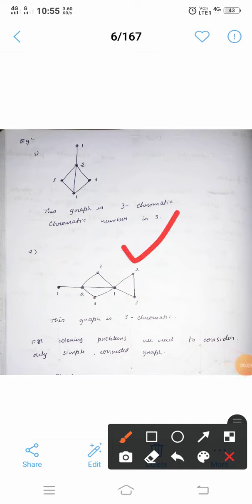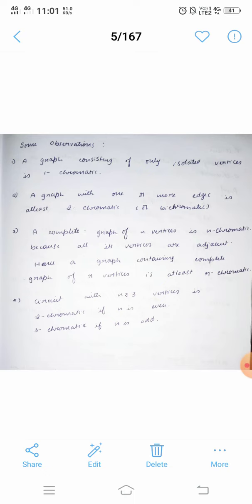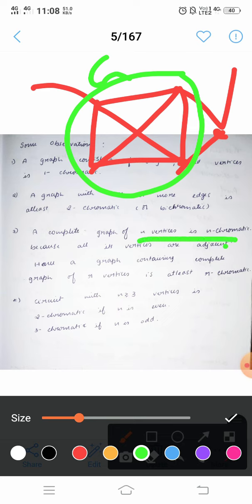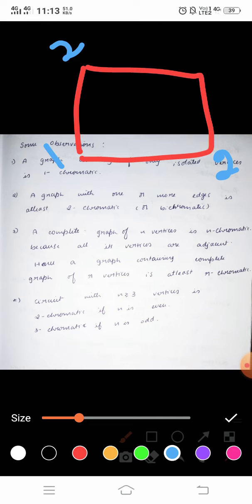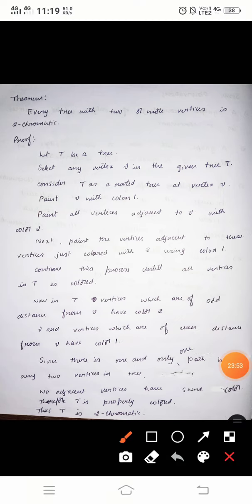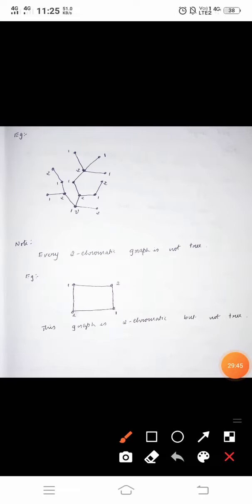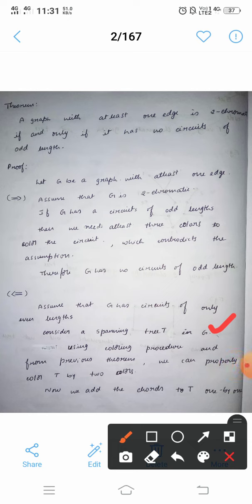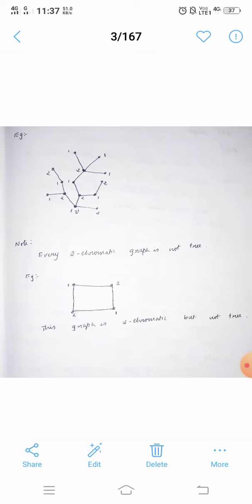Chromatic number part-2